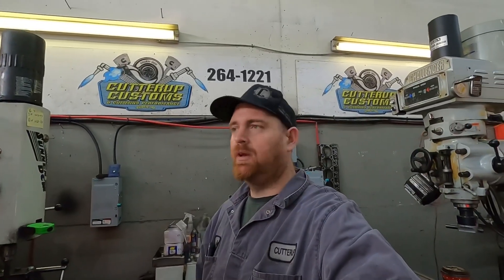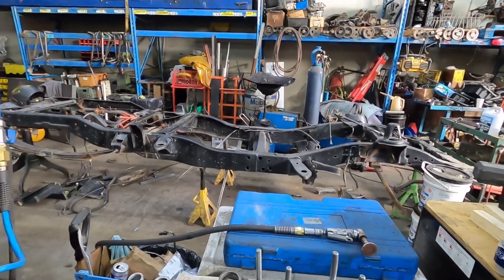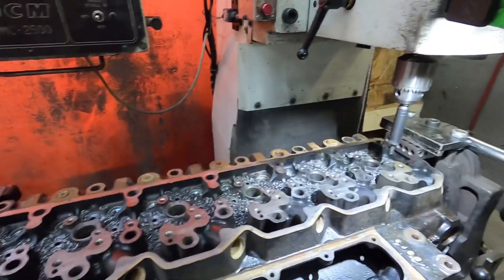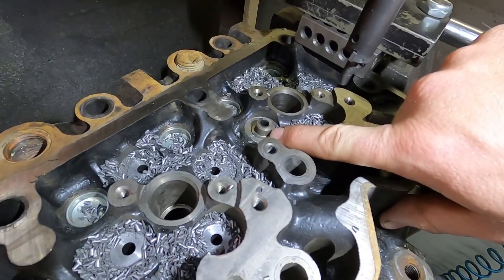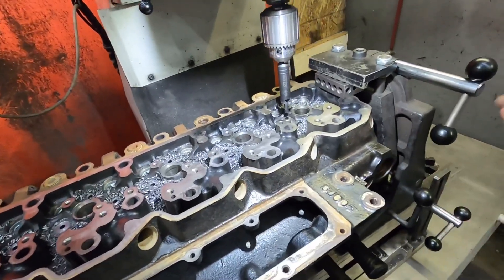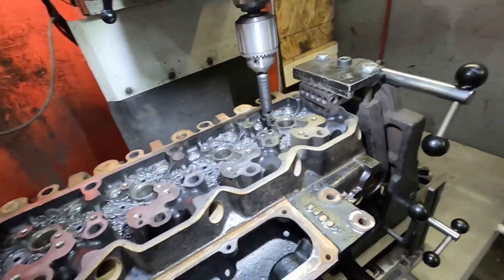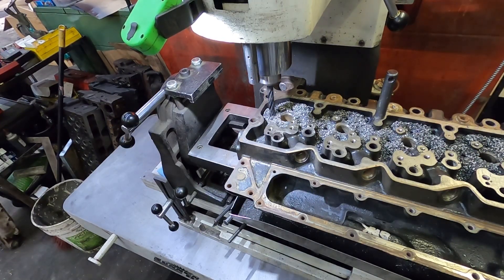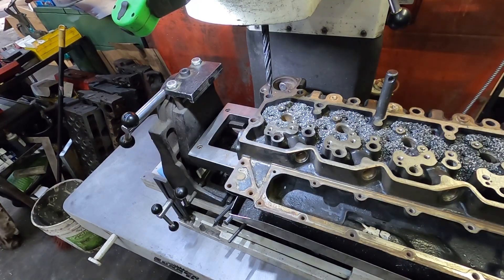Parts 14 PPUMP 6.7 CUMMINS build. Working on the head.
Parts 14  PPUMP 6.7 CUMMINS build. Working on the head. We top the guides , drill and ream for new guides and install the new guides.

piston ring compressor
piston ring file
proform piston gauge
dial indicator
high tack
permatex orange
case sealant